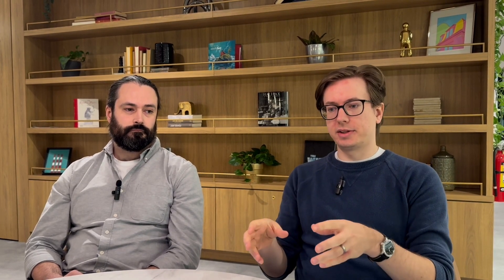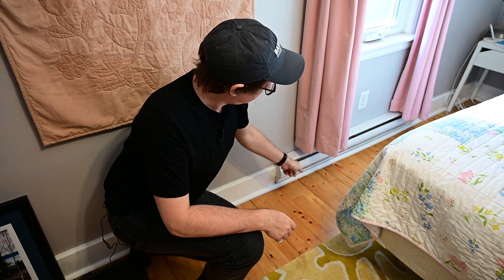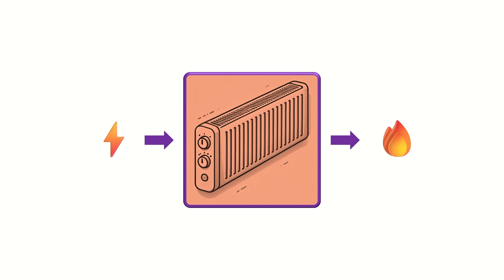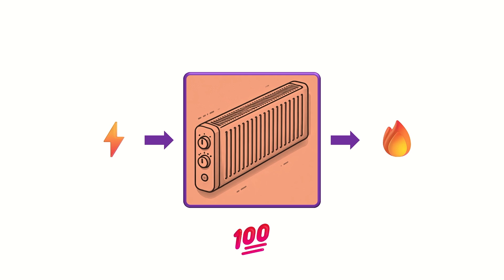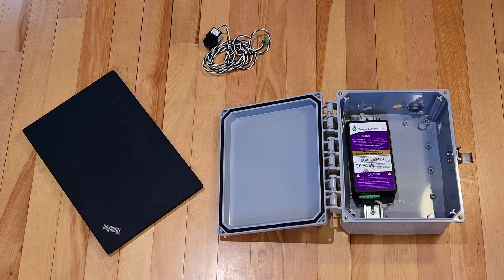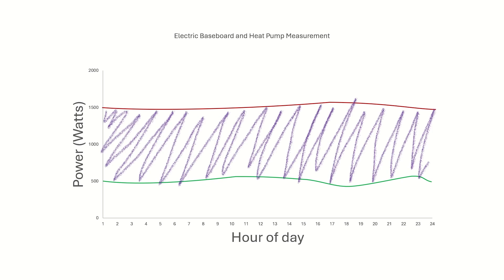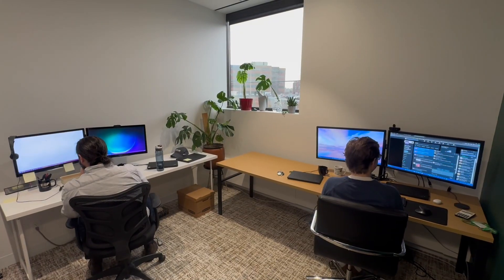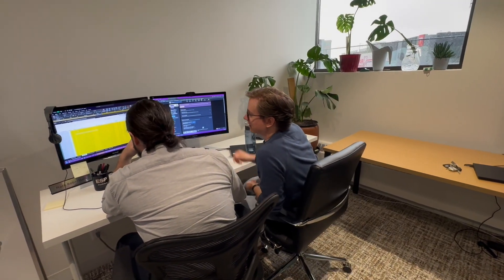GSNS Virtual Field Trip #14 - Energy Management with Baseline Energy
We chat with Ryan and Mark from Baseline Energy Analytics—two passionate green entrepreneurs making a difference in Nova Scotia!

They’ll introduce us to Demand Side Management (DSM), explaining what it is, how it works, and how their work is helping Nova Scotians save energy while protecting the planet.

If you’re curious about career paths that make a positive environmental impact, this is a perfect opportunity to learn from leaders in the green sector.